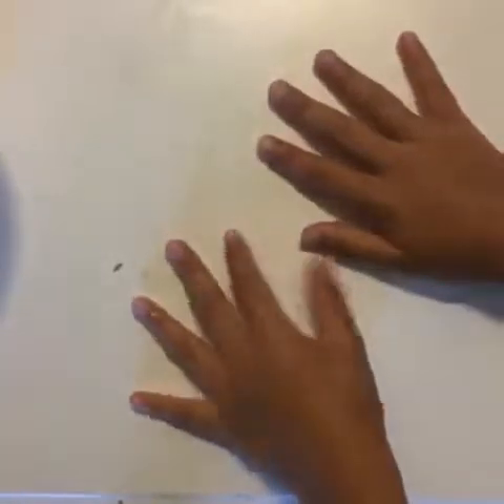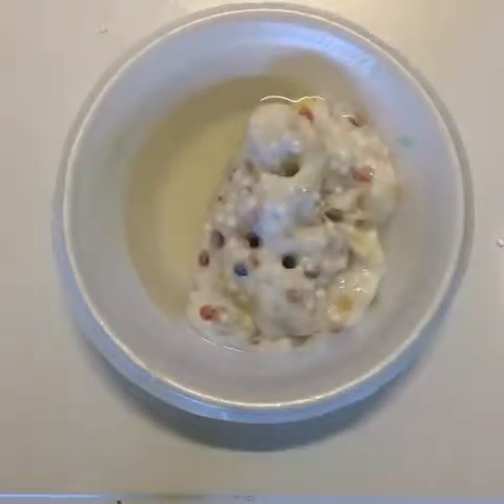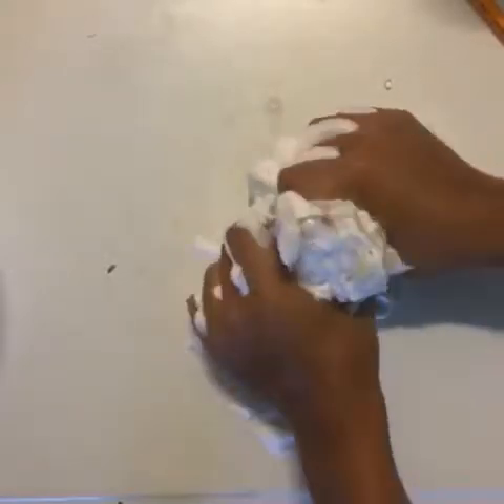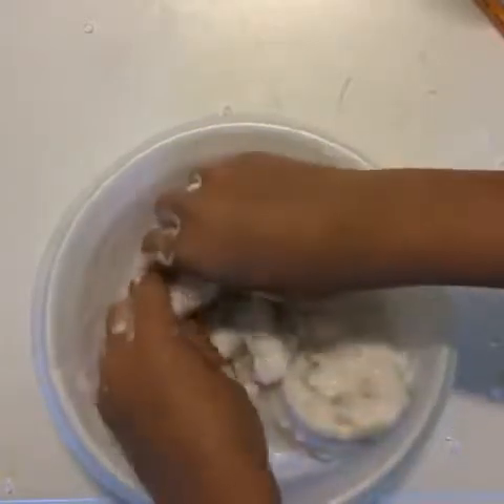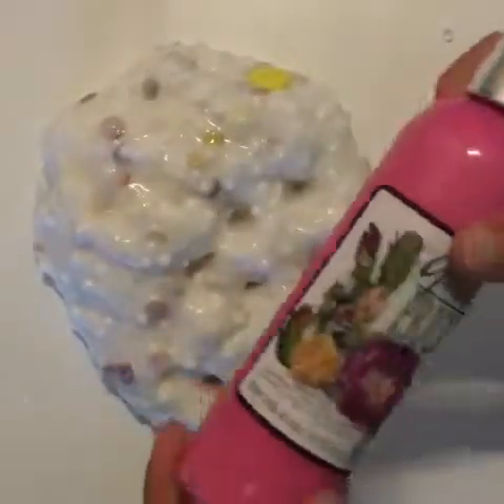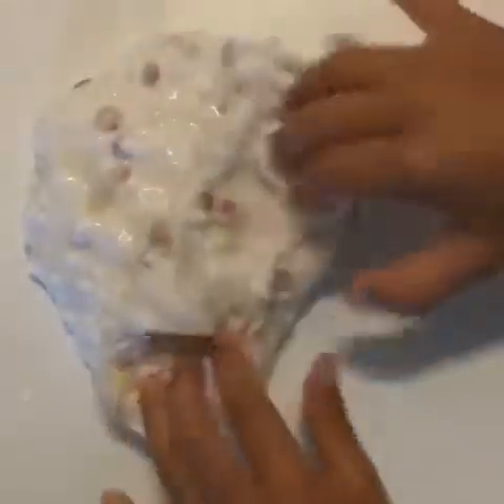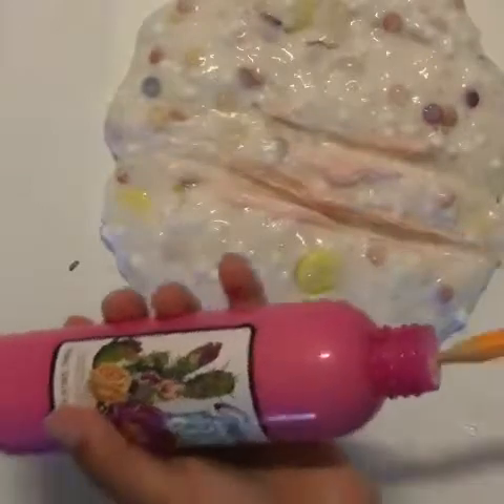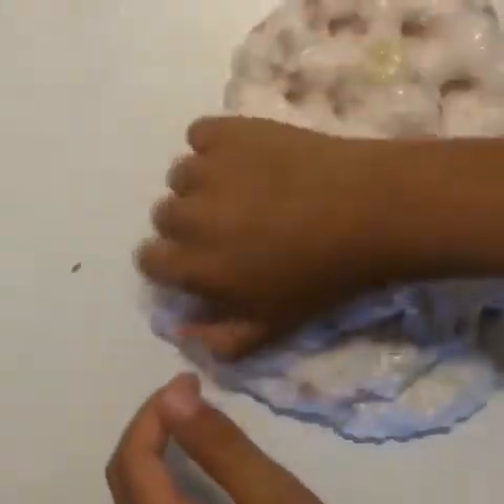Fixing a bad slime . 😁